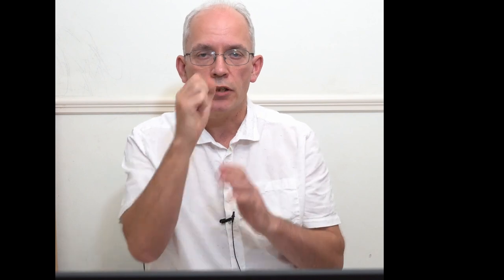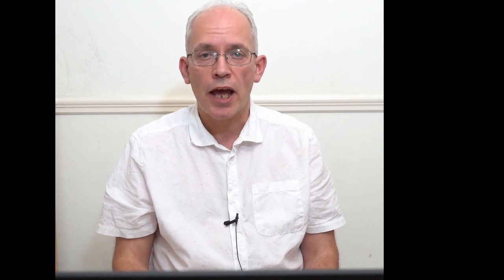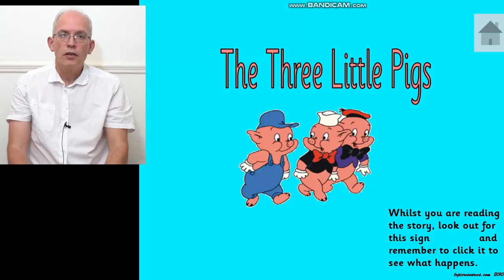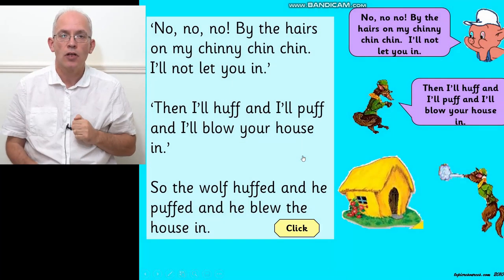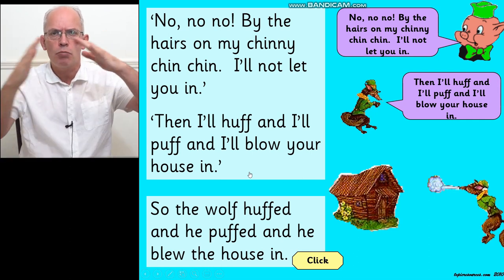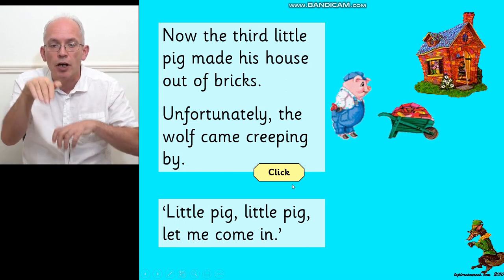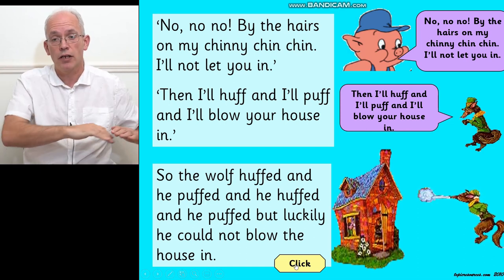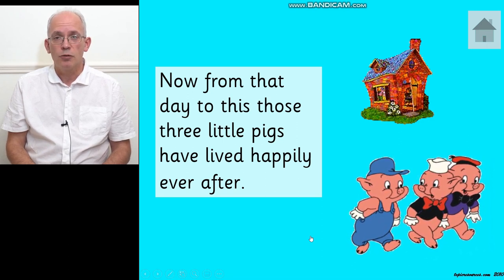The Three Little Pigs (with actions)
This is a retelling of The Three Little Pigs, showing parents/carers and children the actions that will support their child to memorise the story.